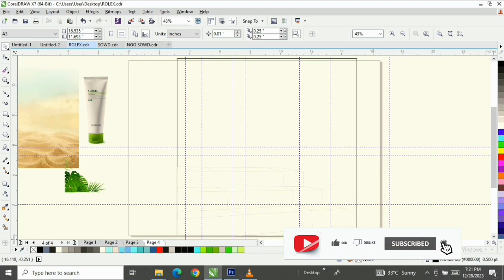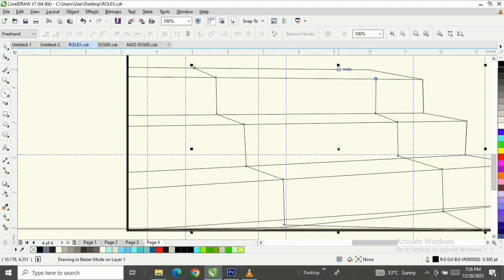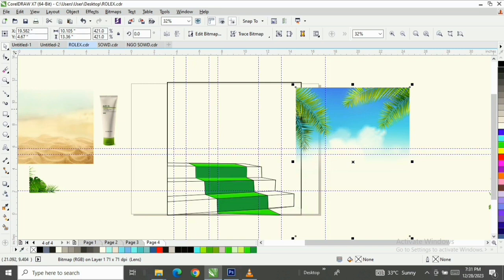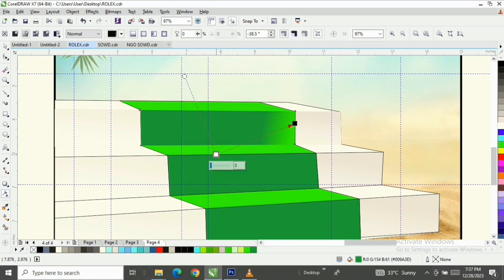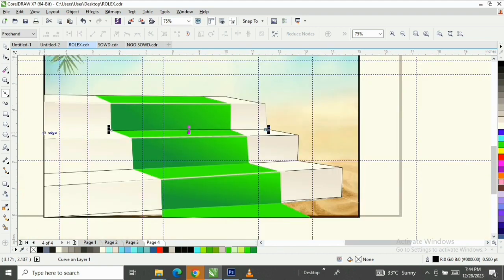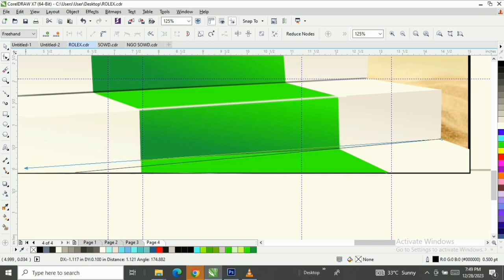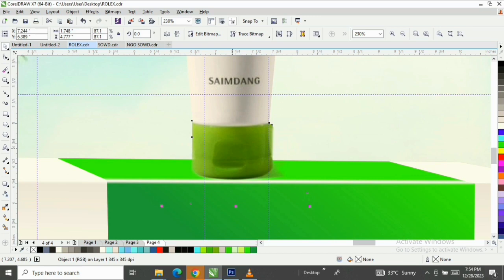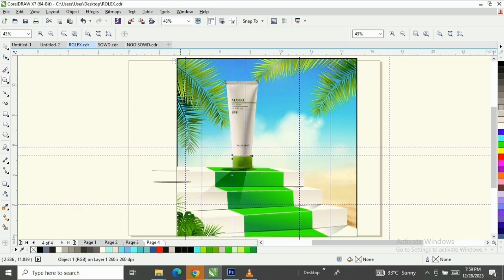How To Create Amazing Stair Case 3D Product Design In Coreldraw. 3D Design with Kehinde Animasahun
In this video, i will guide you a step- by-step tutorial on how to create product Manipulation in coredraw. Whether you are a beginner or an experienced designer,  this tutorial will enhance your skills in picture manipulation and product poster design.